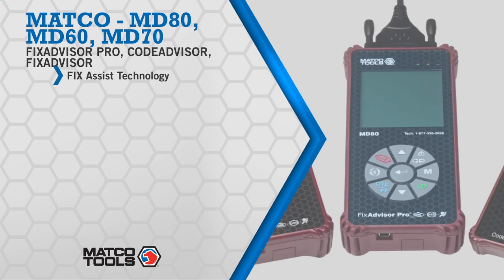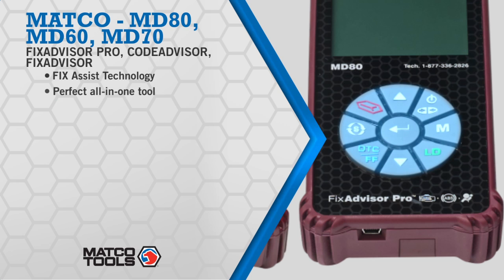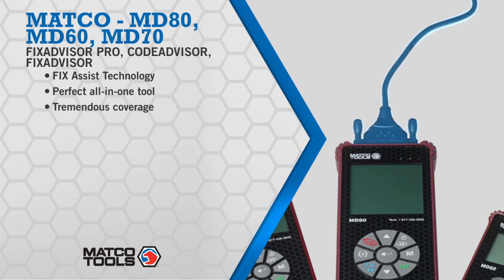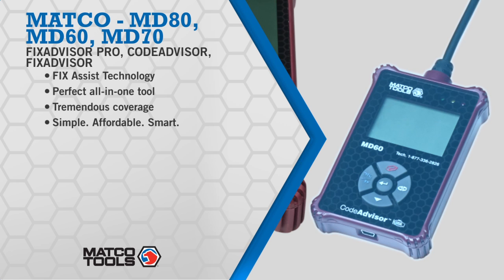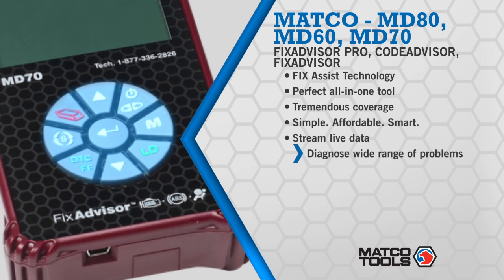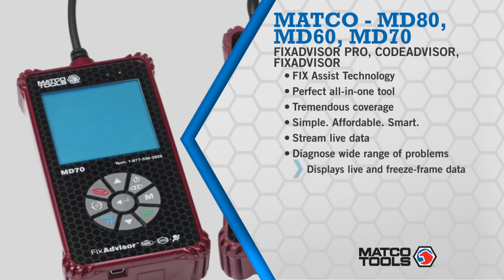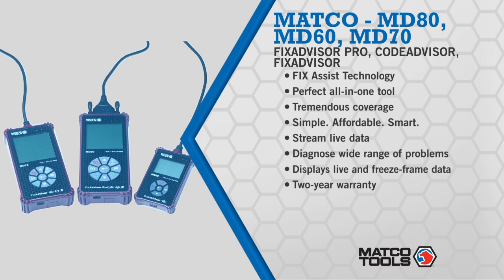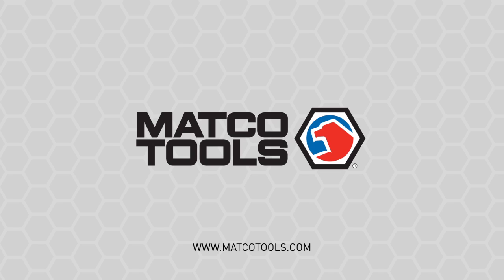OBDII Code Reader and Advisors (Matco Tools Items MD60, MD70 and MD80)